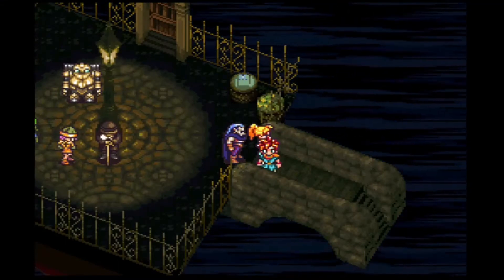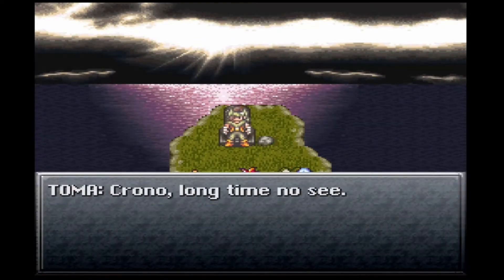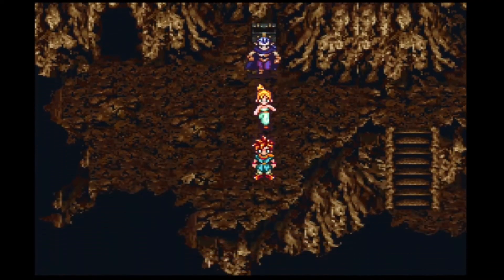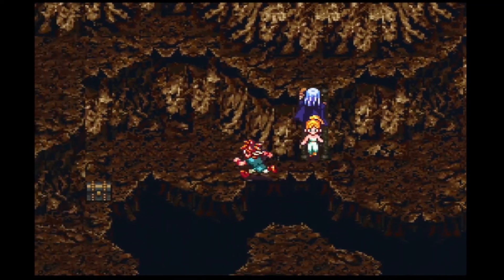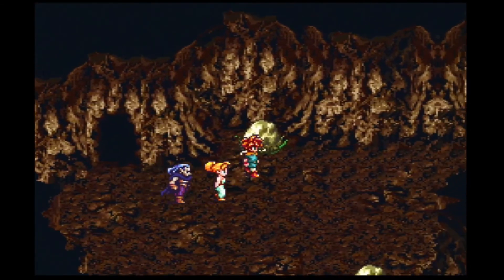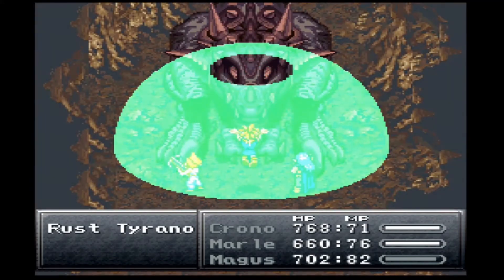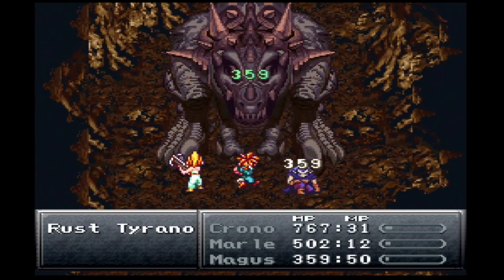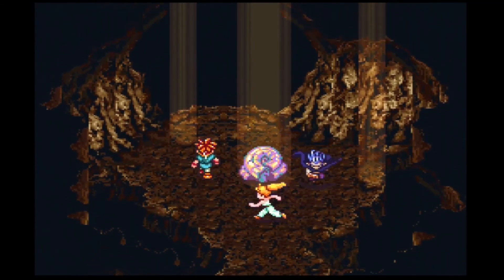Let's Play Chrono Trigger: Pt 35- Rainbow Shell